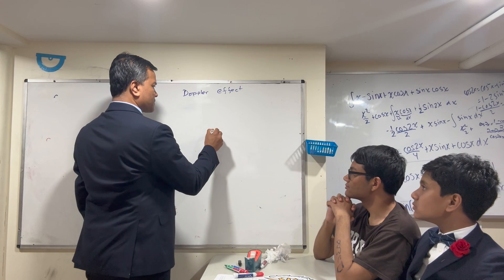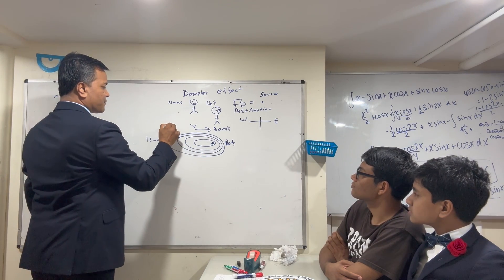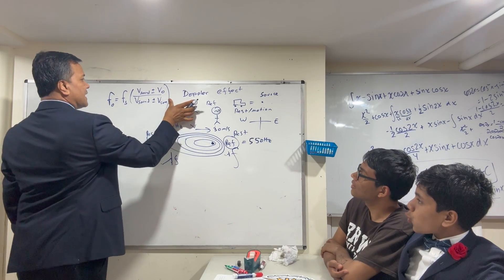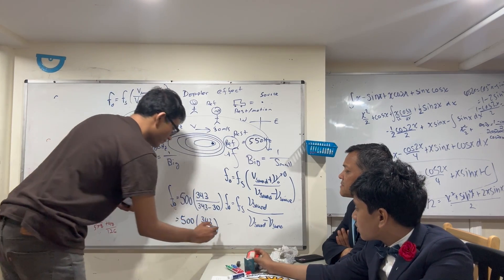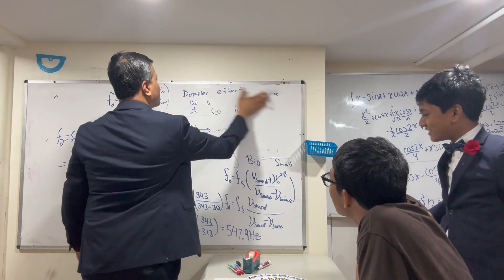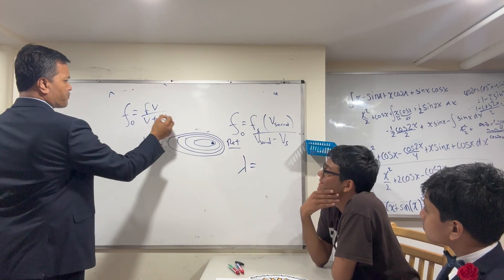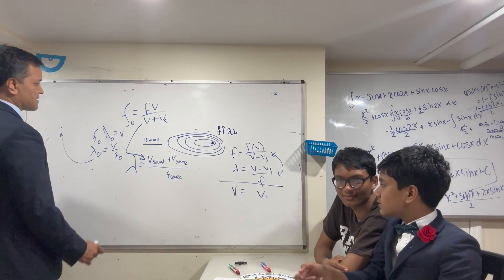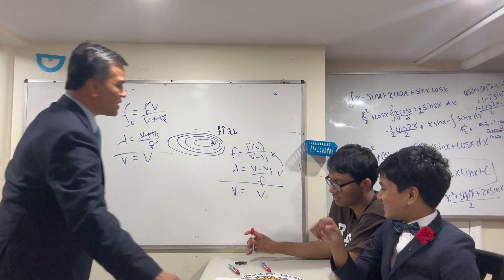How To Solve Doppler Effect Physics Problems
Mr. Bari is a doctoral candidate at Columbia University

Ref is a graduate student of Brown University.

Isaac is the youngest student of New York University since its founded 192 years ago.